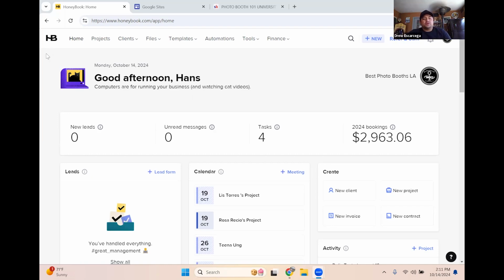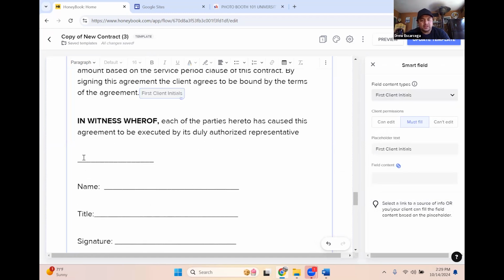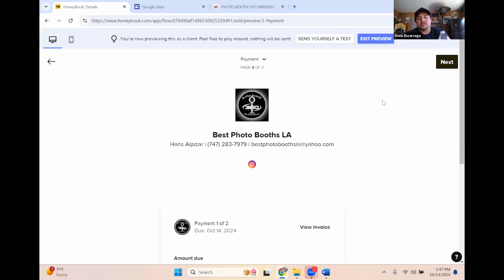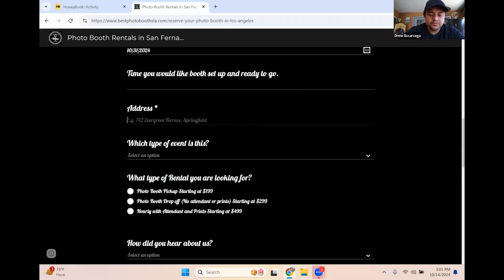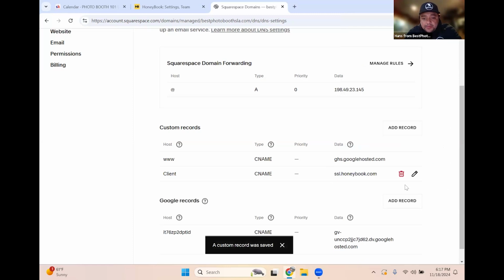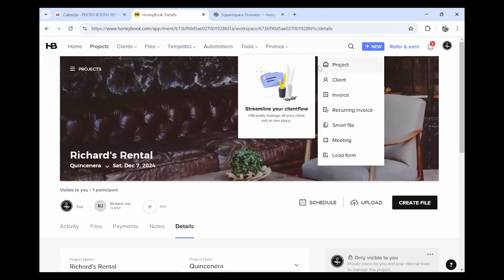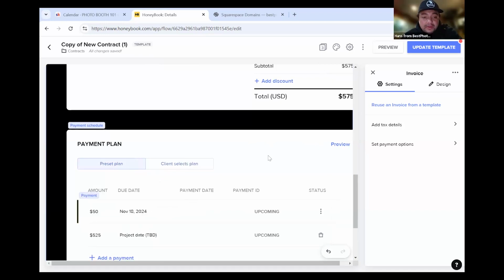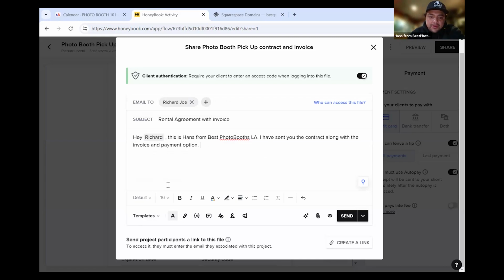2 HOUR HONEYBOOK TUTORIAL FOR PHOTO BOOTH OWNERS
1) Gaff Tape
2) Door Stopper
3) 3 prong to 2 prong adapter
4) 5ft extension cord
5) Wagon
6) Label Maker
7) Red Carpet
8) Screen Cleaner Kit
9) Table Skirt
10) Battery Pack for your phone
11) Jackery